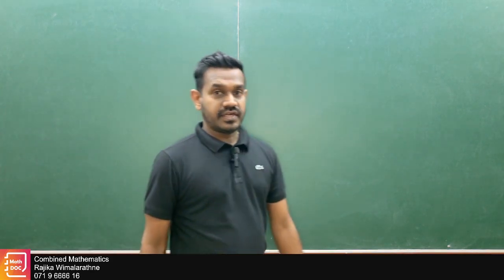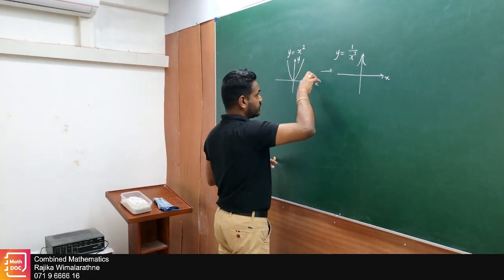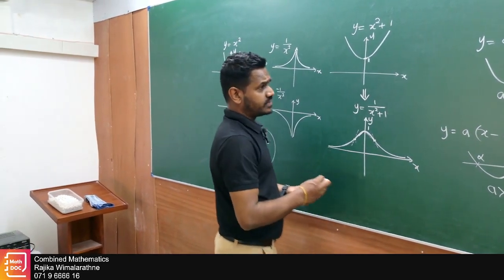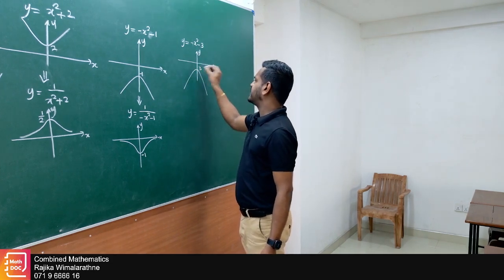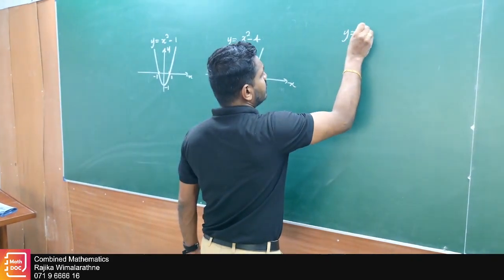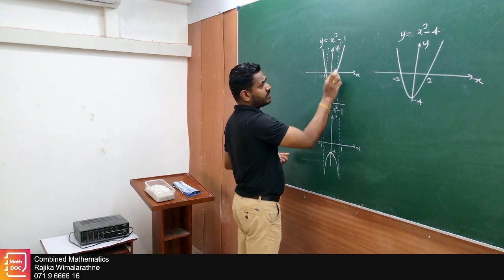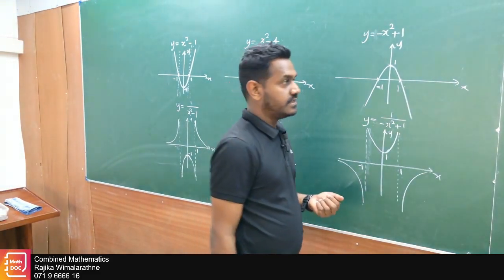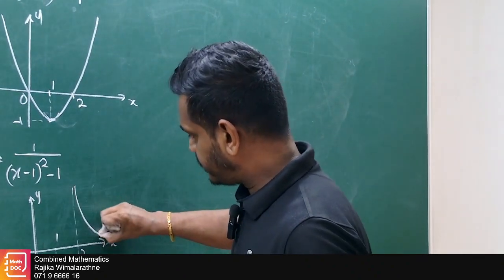Reciprocal of Quadratics... How? ~MathDOC~